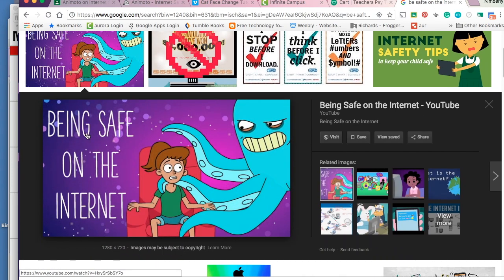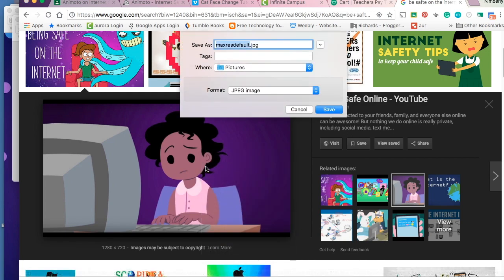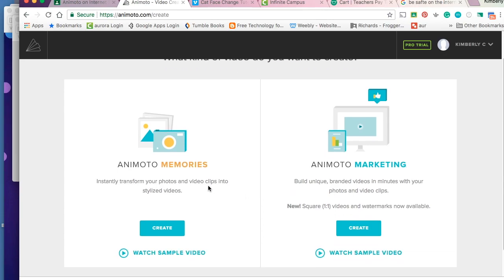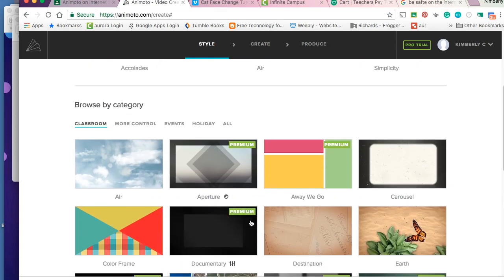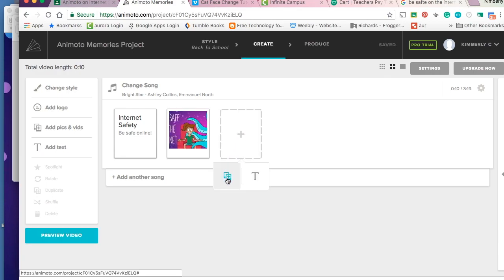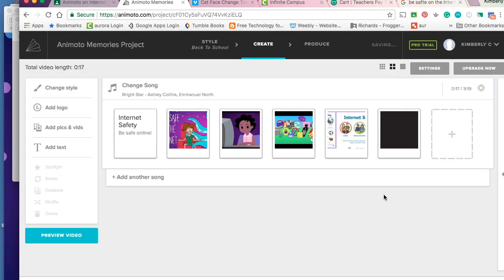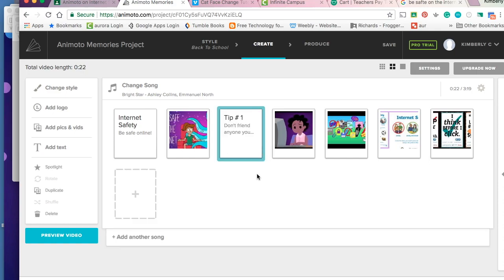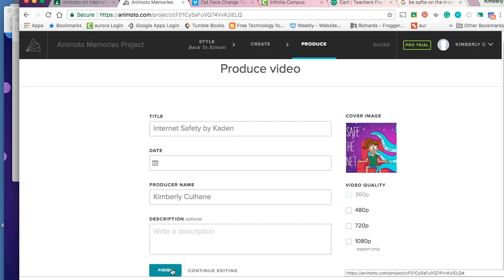How to Create an Animoto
Animoto